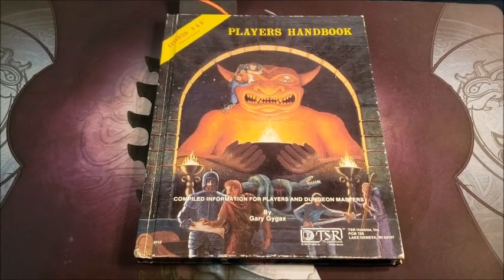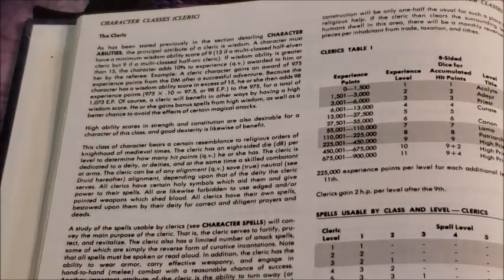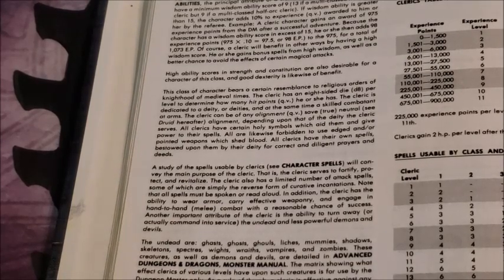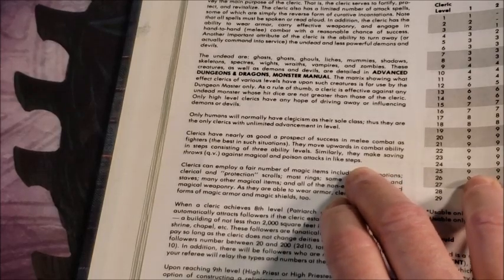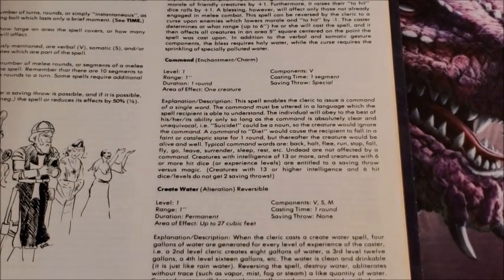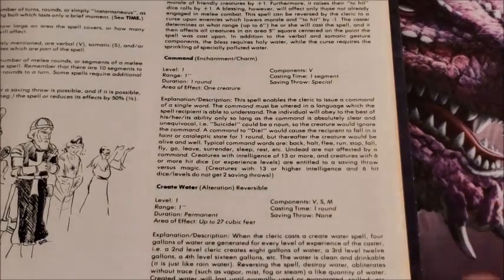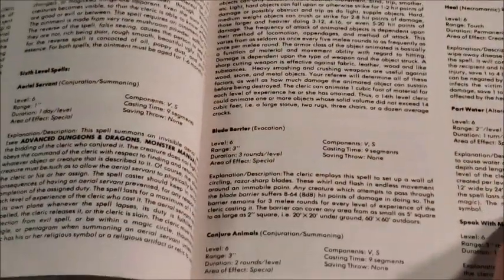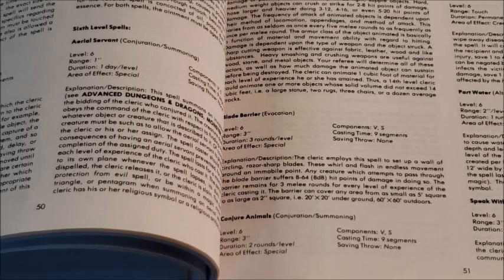Clerics in AD&D 1st Edition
More than just healing.